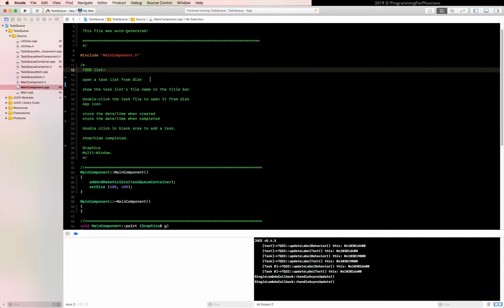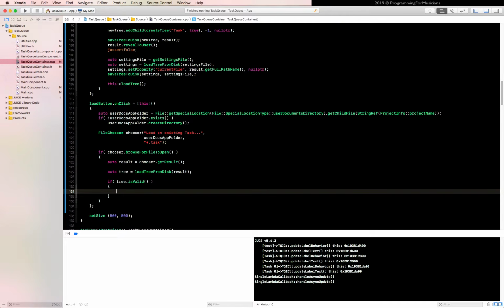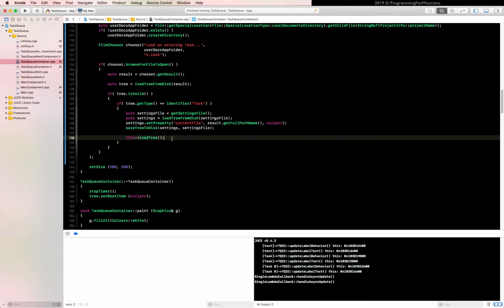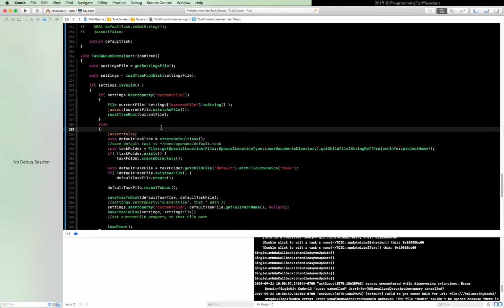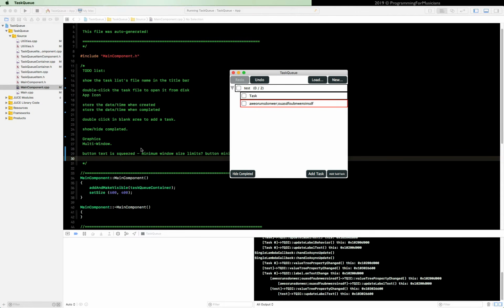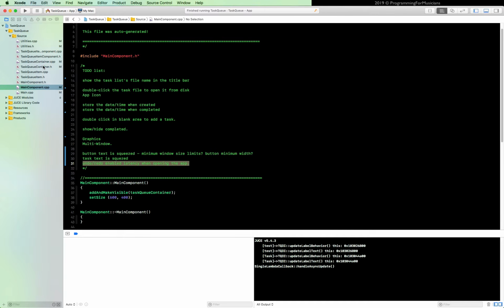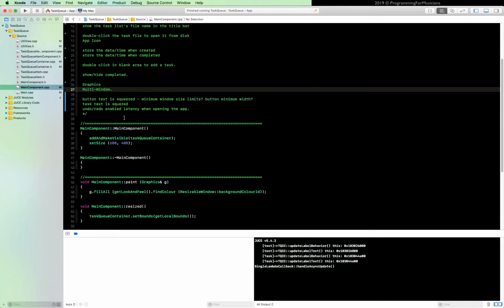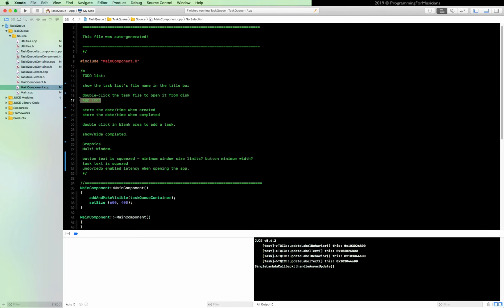TaskQueue Chapter 7 Part 6